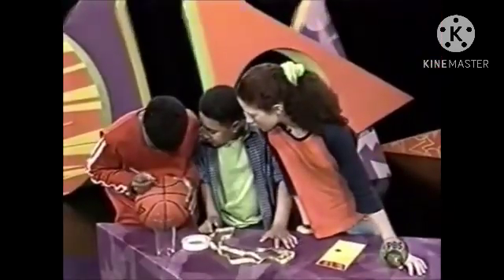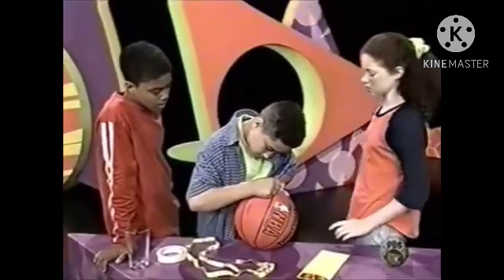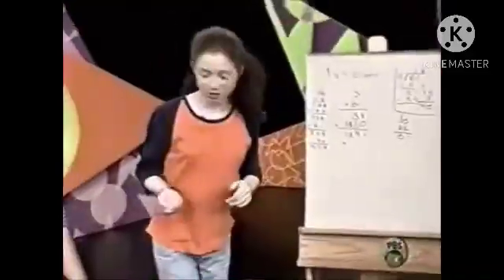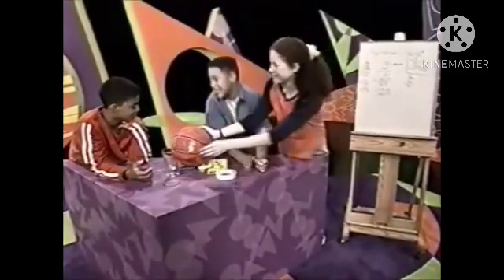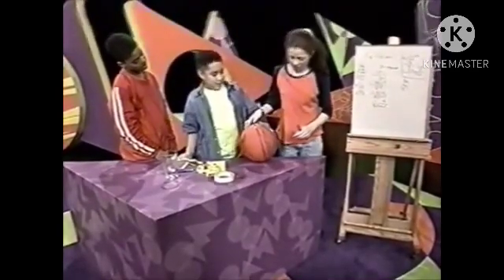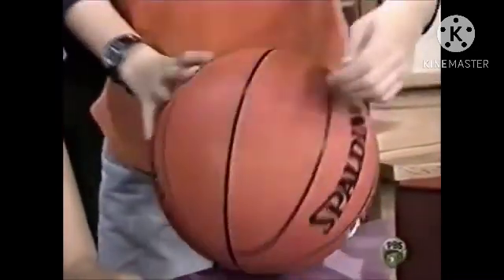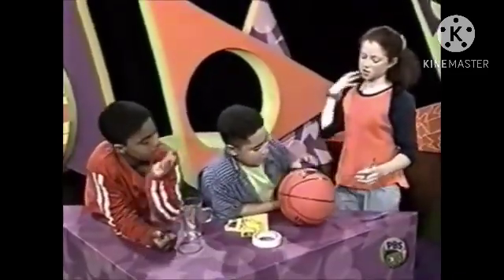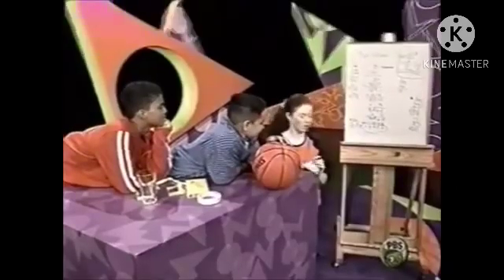ZOOM Sci - Counting Basketball Dots